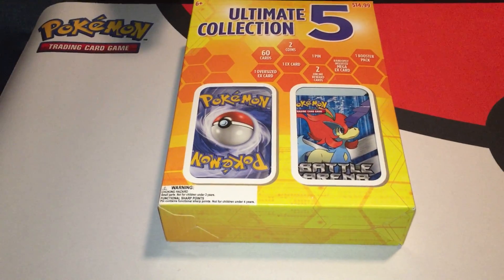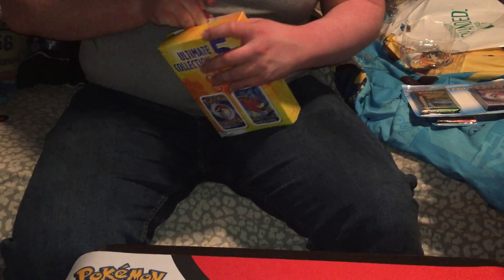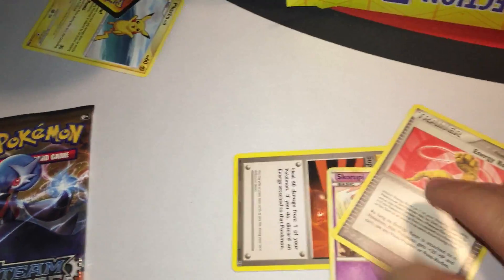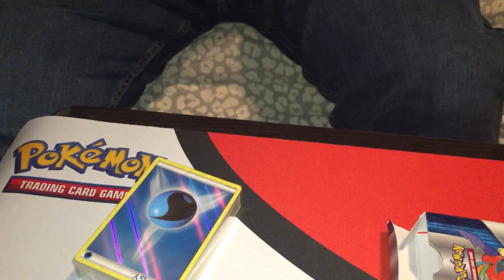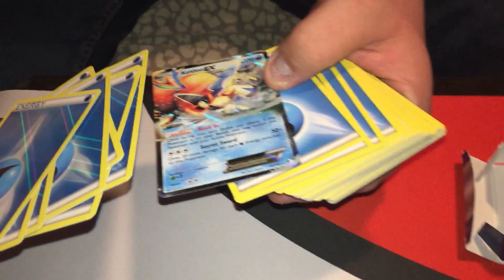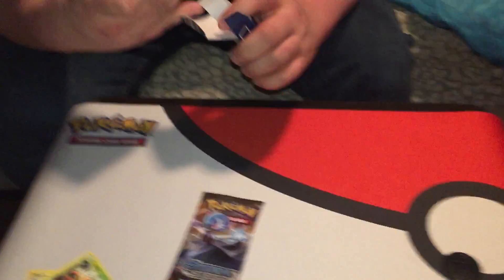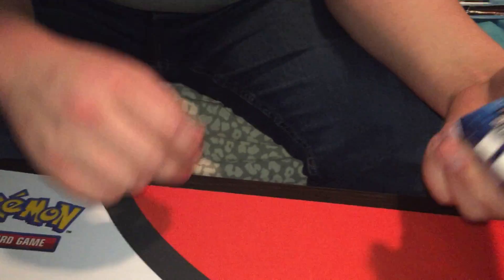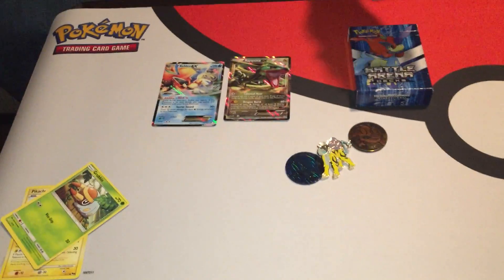Opening more Pokemon garbage from Target!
Still haven't learned our lesson.